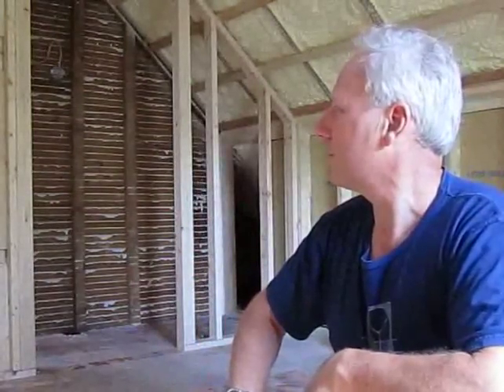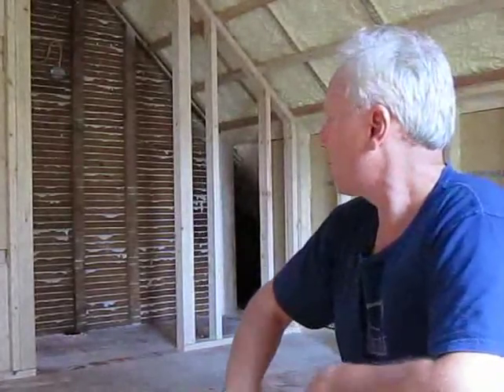Copy of Edited version of Rhode Island Renovation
Video of week seven during Rhode Island Renovation. In this edited version we talked about the closed cell foam and a little of the work in progress